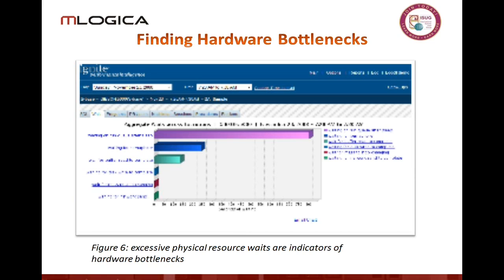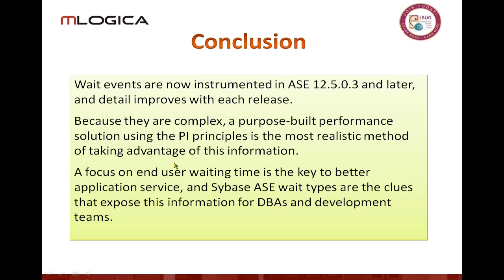Tips and Tricks for Remote Performance Management - Part 04 of 04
ISUG and mLogica are offering a free Webcast to ISUG Members; "Tips and Tricks" to Remote Performance Management.